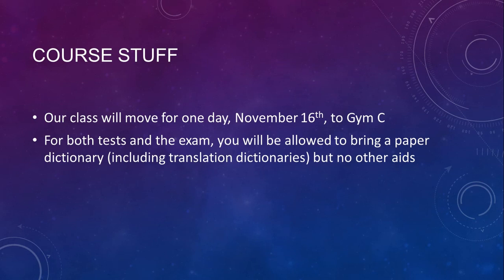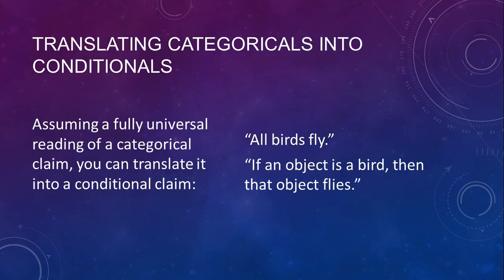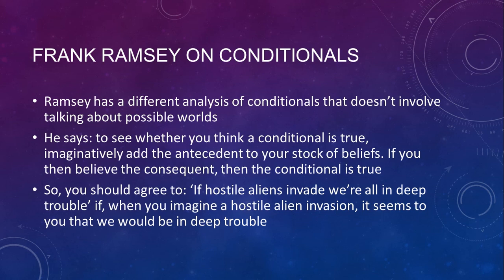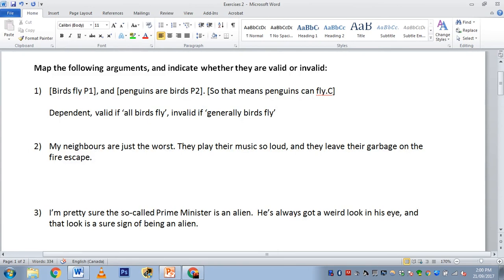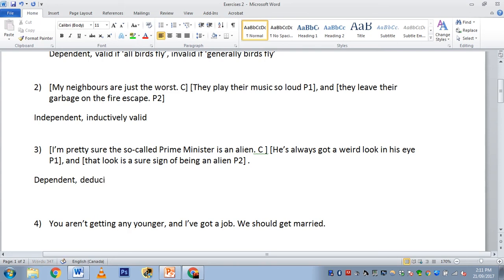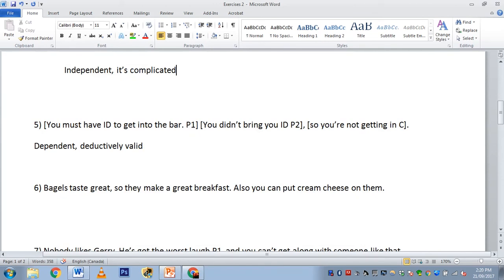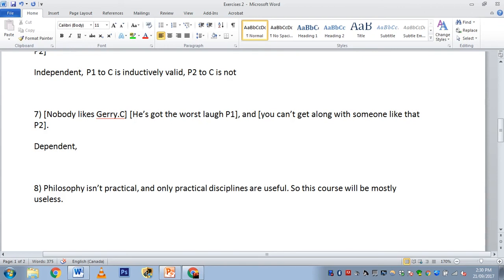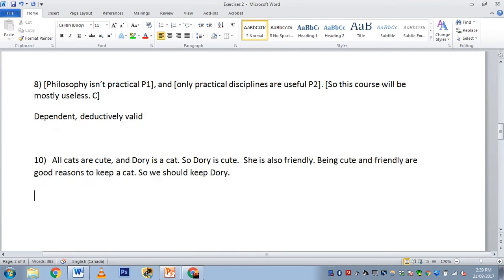PHL247 Lecture 6 - More Argument Mapping - September 19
PHL247 Critical Reasoning, Argument Mapping continued. Lecture originally delivered on September 12, 2017, at the University of Toronto